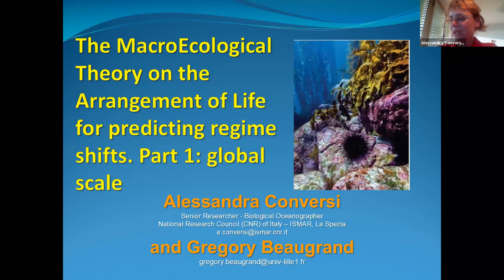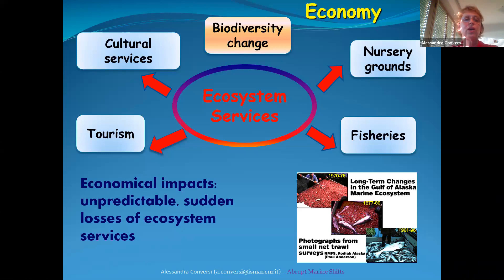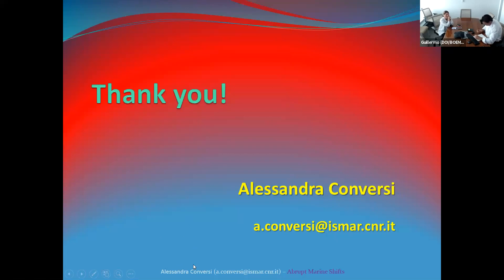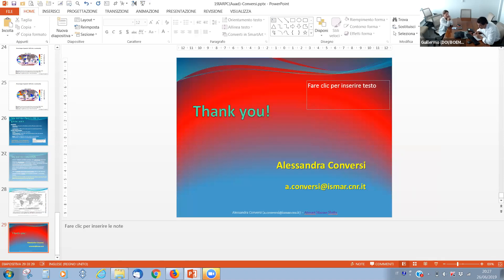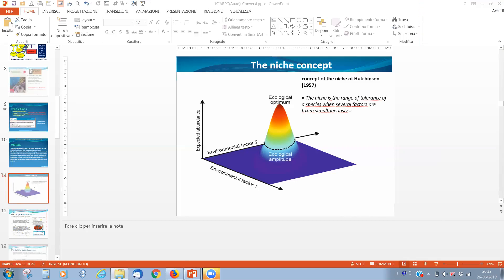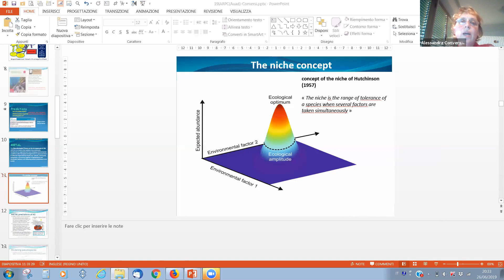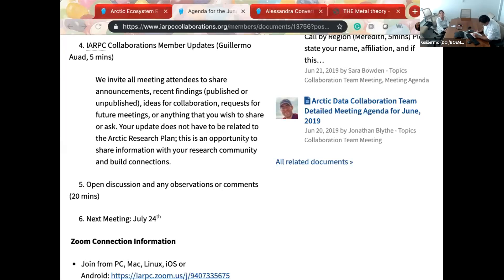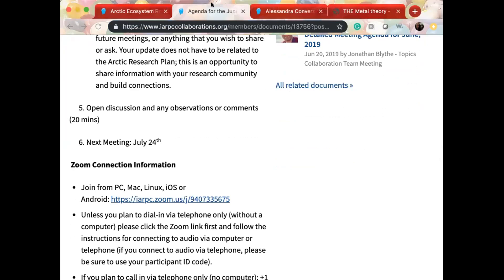Arctic Ecosystem Response to Abrupt Environmental Shift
"The MacroEcological Theory on the Arrangement of Life for predicting regime shifts. Part 1: global scale" Presentation by  Prof. Alessandra Conversi (CNR, Italy)

Thumbnail Photo by Annie Spratt on Unsplash